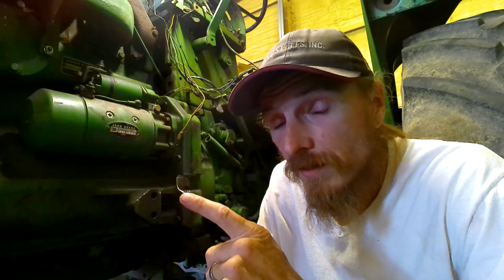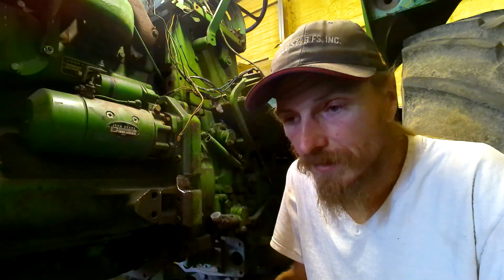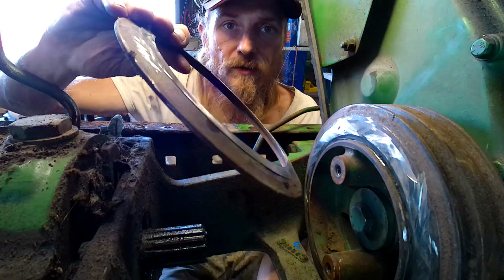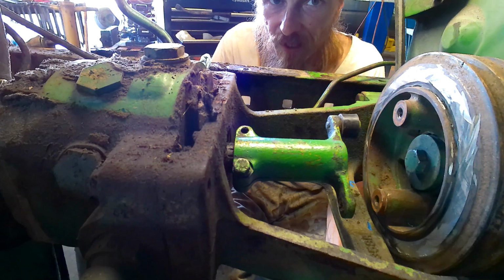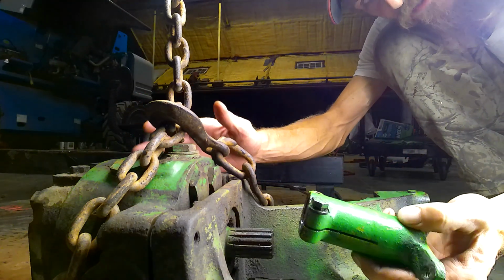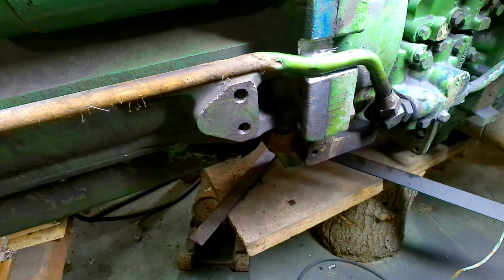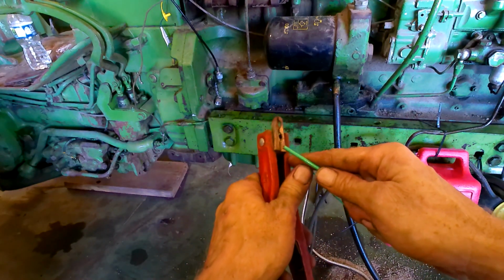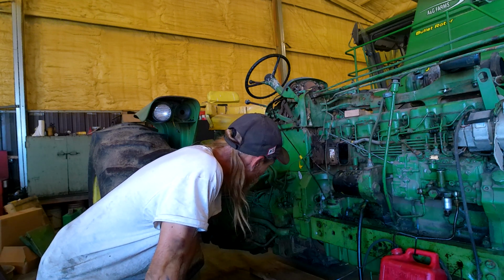4020 GAS POWERSHIFT TO TURBO 404 REPOWER PART 3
Will it start, And will it move? How did I make the hydraulic pump fit? So many questions to be answered!